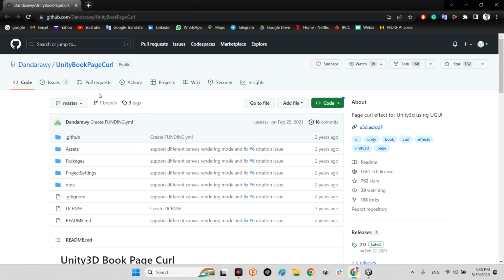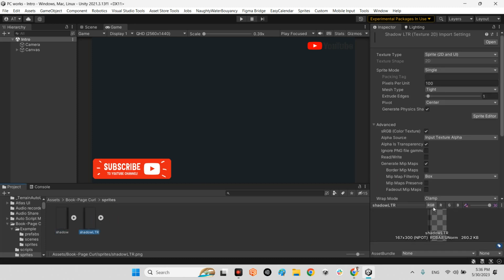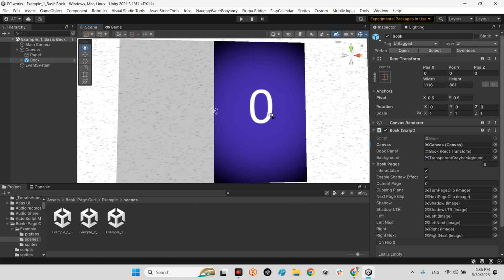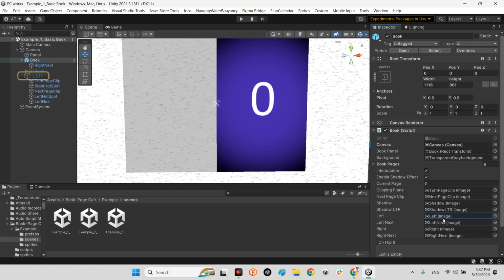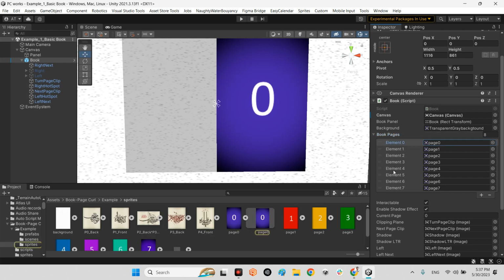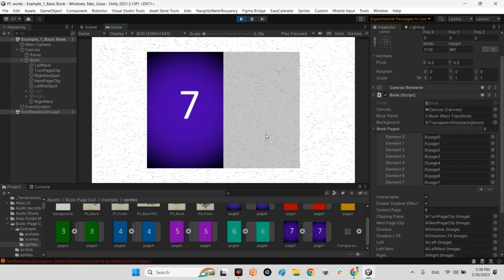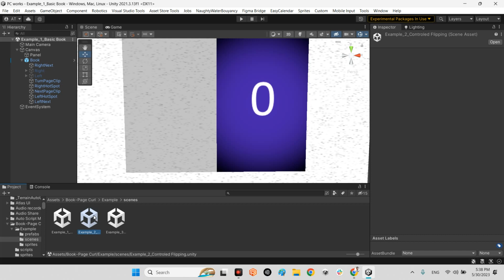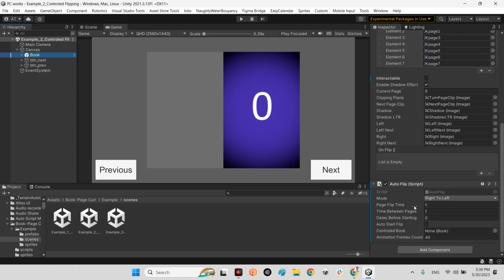Flipping book pages in Unity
A simple unity3D package to create a "book page flip" effect using Unity native 2D tools.
Features:
- Support Left to Right and Right to Left Flipping.
- Configurable Auto Flip Option.
- Works with different Anchor sets.
- Works with Canvas Scaler.
- Works with all Canvas's rendering modes